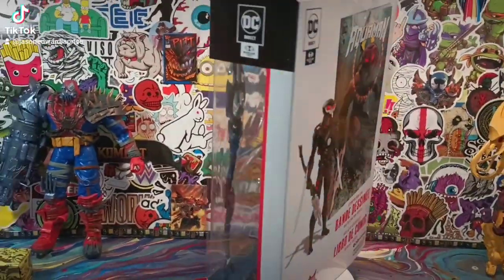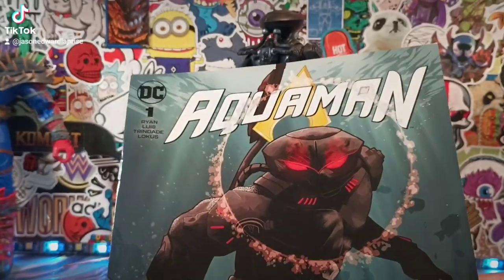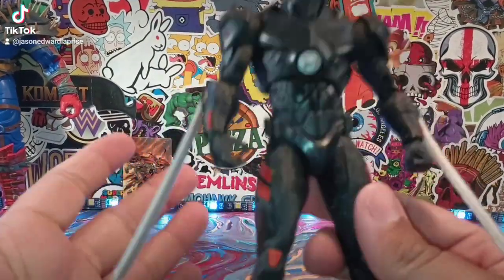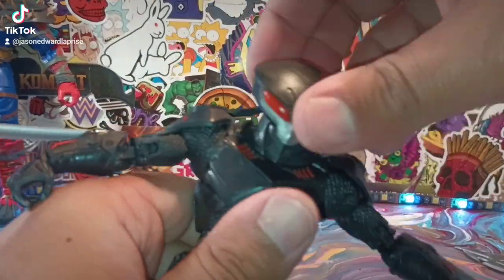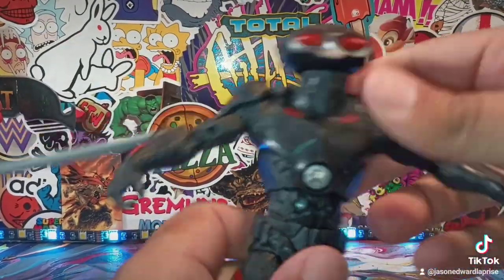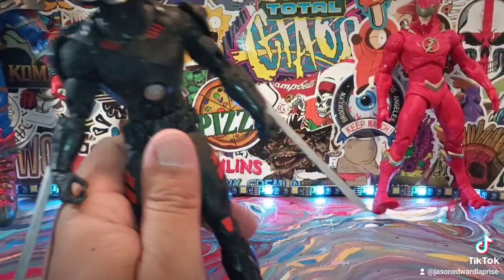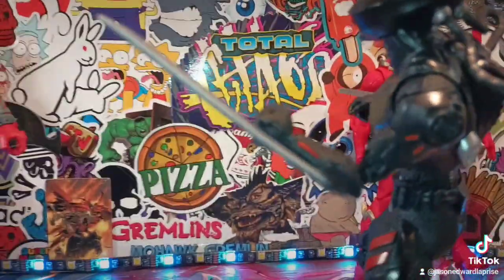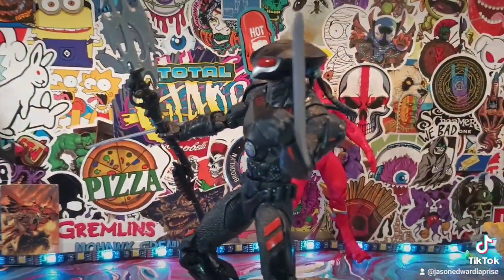BLACK MANTA▪️DC MCFARLANE PAGE PUNCHERS REVIEW!